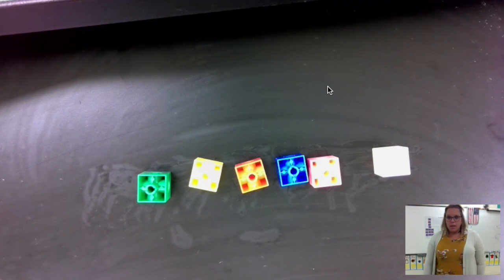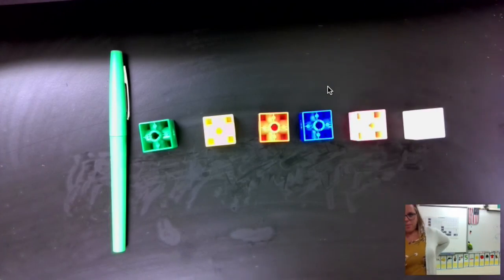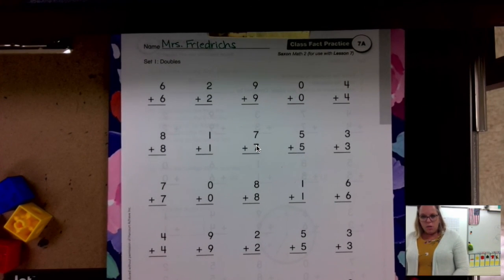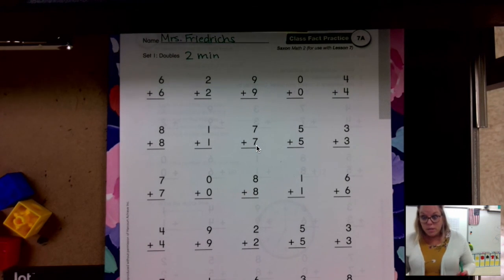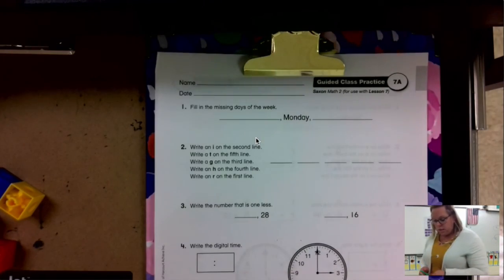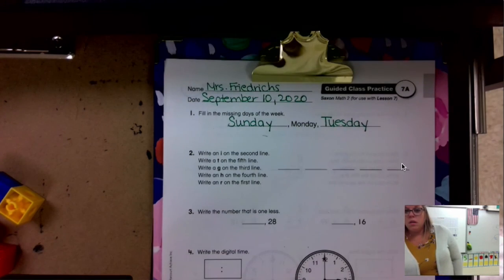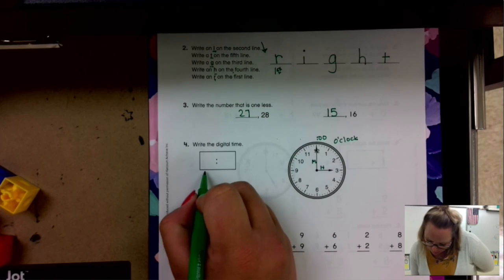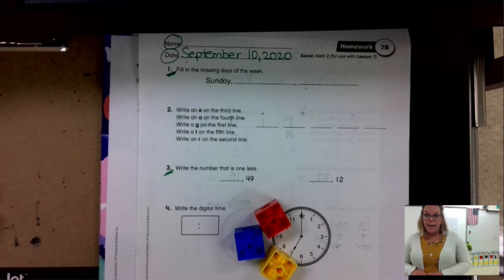Math Lesson 7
Saxon 2 Math
Lesson 7

-New lesson
-Fact Practice
-Guided Class Practice